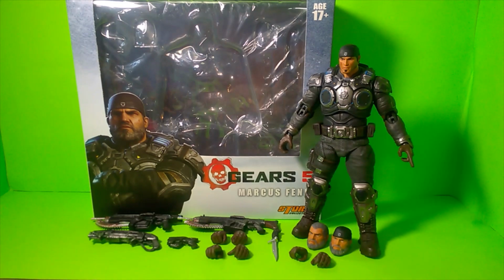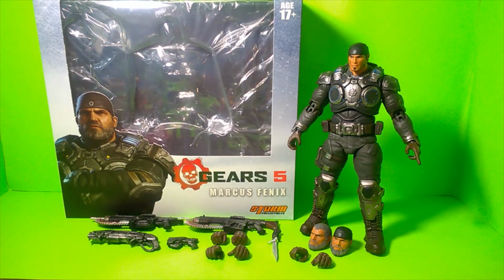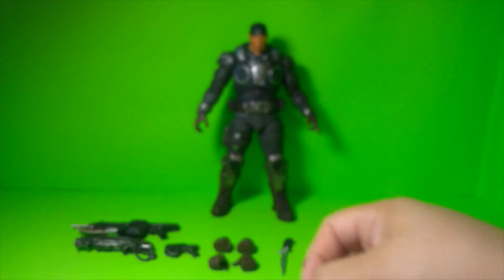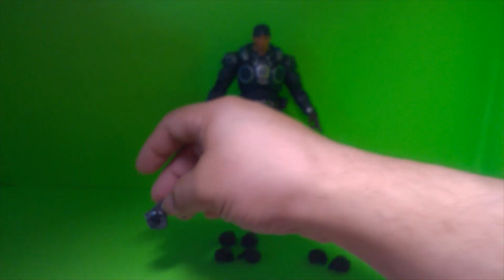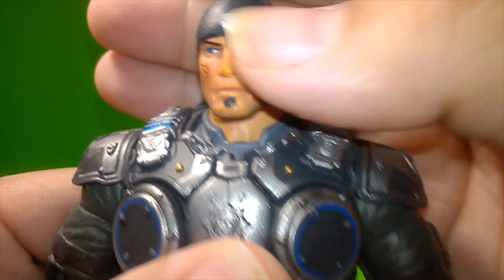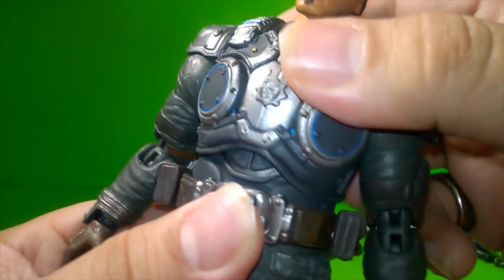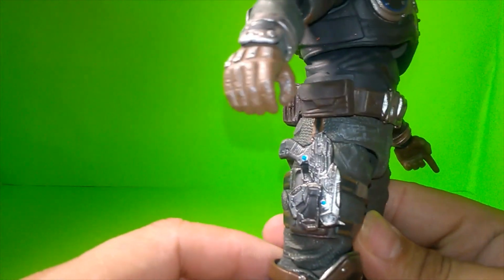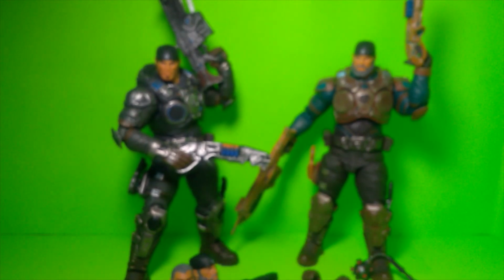Storm Collectable Gears 5 Marcus Fenix 8 inch scale figure review!!!